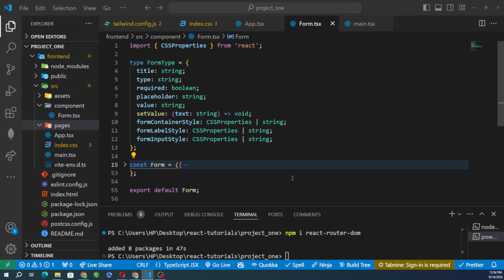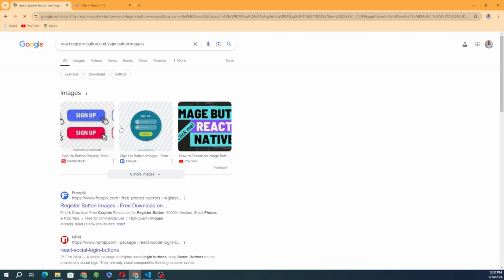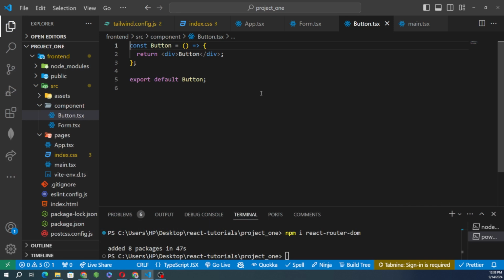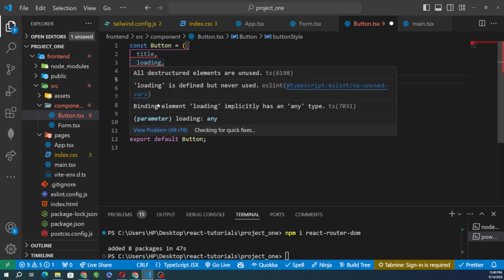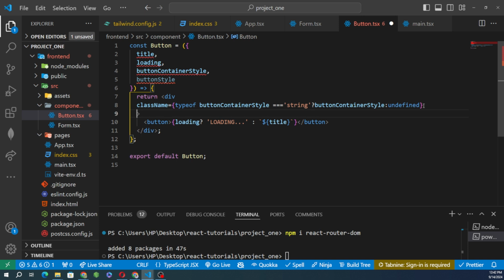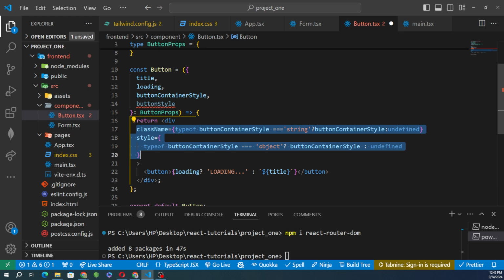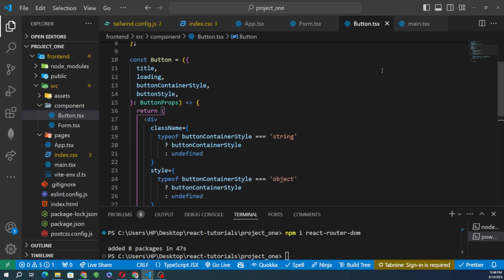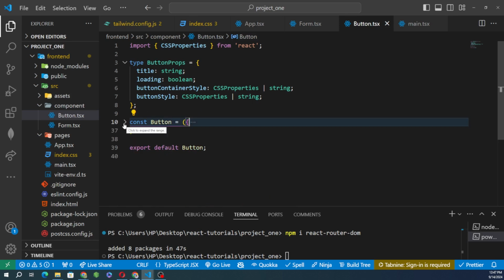WANT TO MASTER REUSABLE BUTTONS IN REACT? WATCH THIS NOW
In this video, i will be teaching you how to create a reusable form component in react using typescript. You will also learn about props in react and many more technologies.

TECHNOLOGIES USED
1) ReactJS
2) Typescript
3) Tailwind css